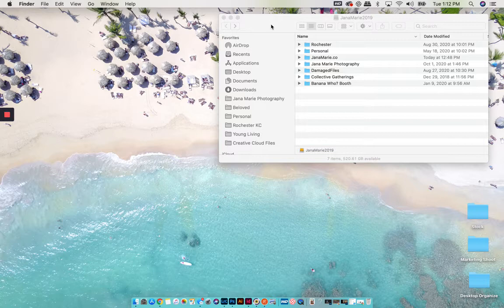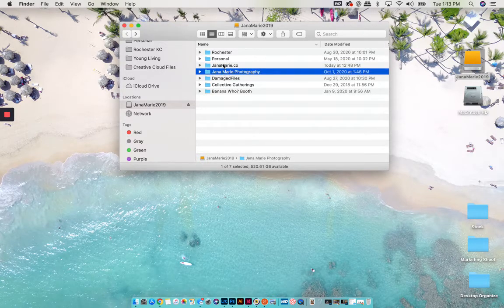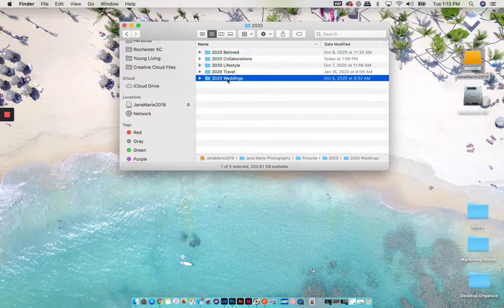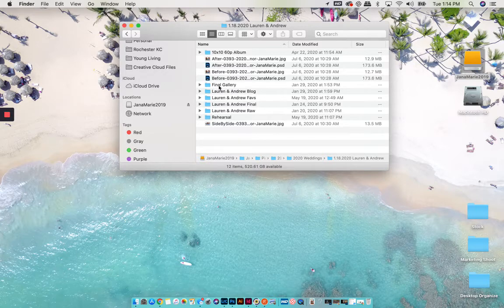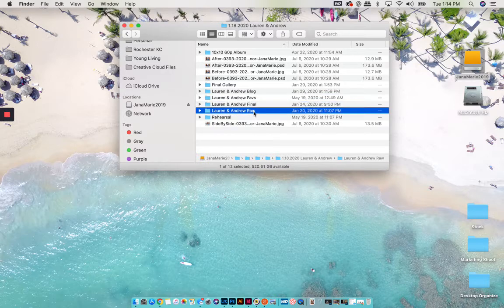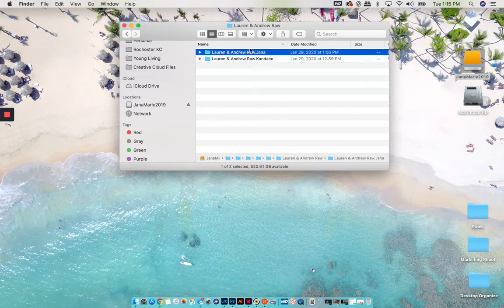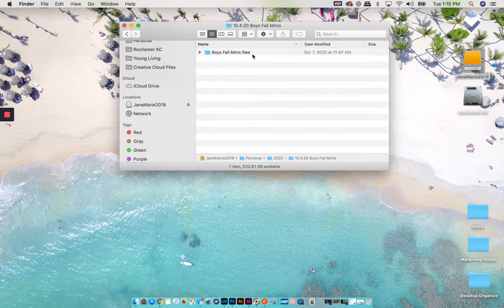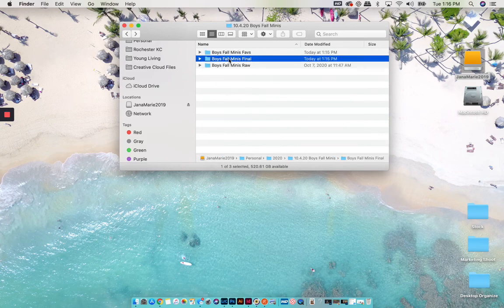How to best organize your photos on your computer or external hard drive.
Life is busy and between our thousands of image taken on our phone a day, or on our cameras, it's easy to get overwhelmed, loose images, or not be able to find important memories and moments quickly (or lest be honest, at all).

These are some of my best organizational practices to stay organized and on top of your images so you can quickly find them.

I always use an external hard drive and immediately back up my images to my favorite cloud app or program as well so they are in two spots in case my hard drives fail.

*Personal photos automatically sync to Google Photos.
*Professional images I upload to my backup system SmugMug and CloudSpot programs.